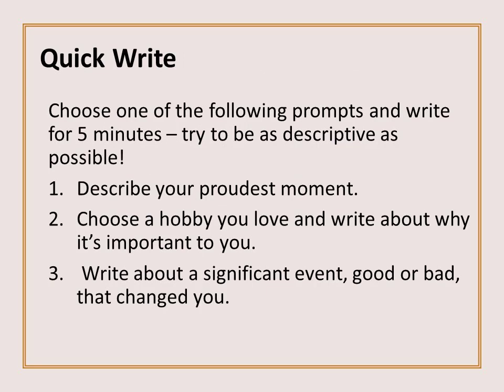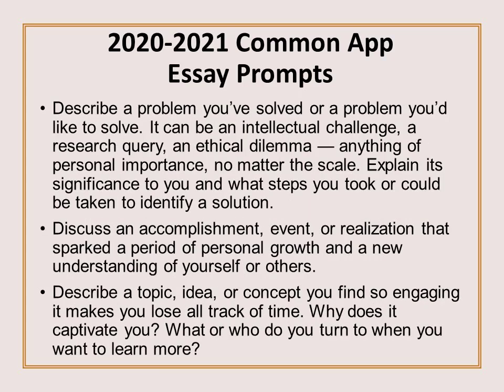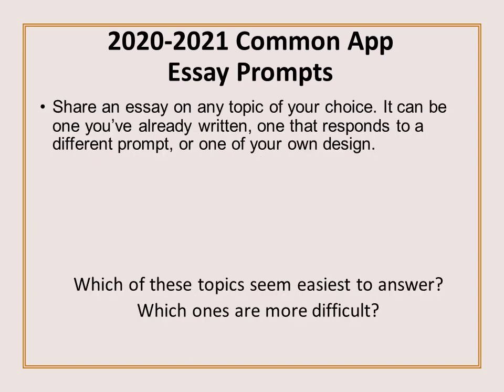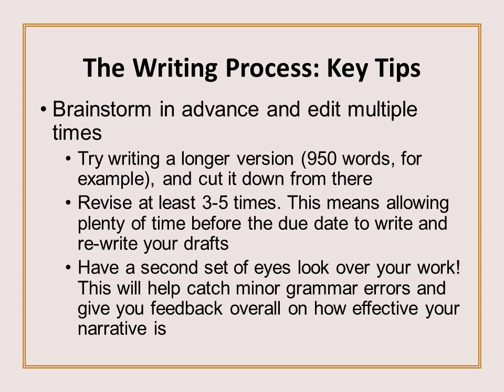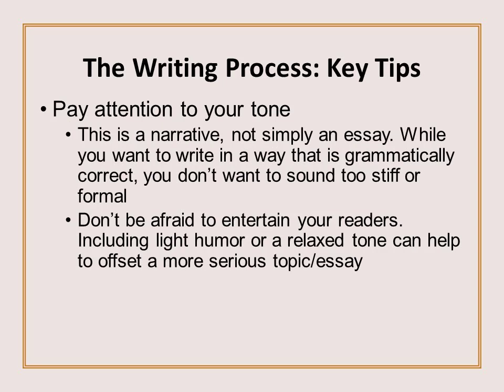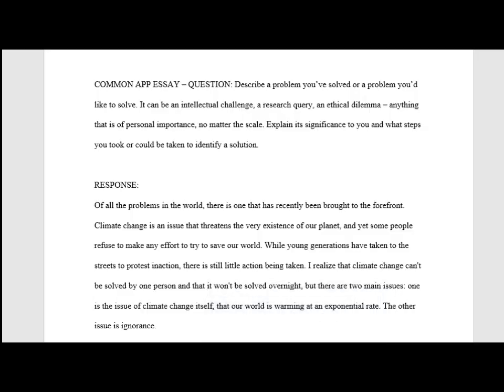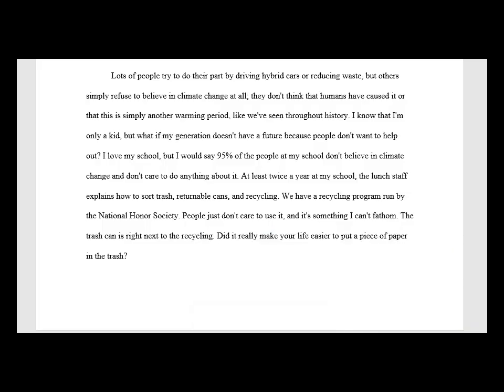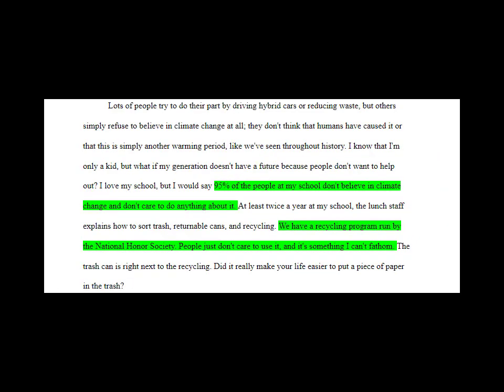Writing the College Common App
This workshop walks viewers through how to write an impactful college common app essay, and gives viewers time to practice drafting an essay of their own! to learn more about our services or to register for an upcoming workshop!